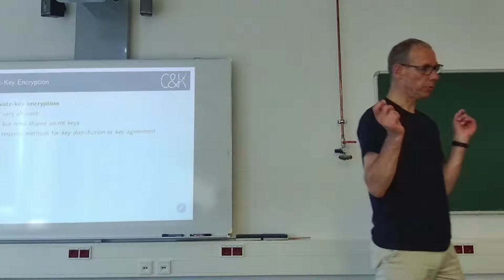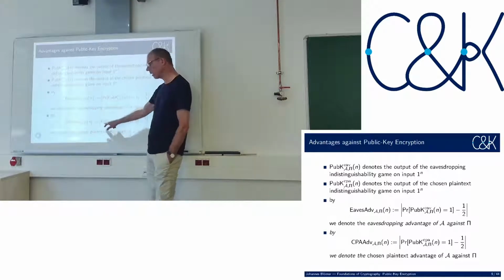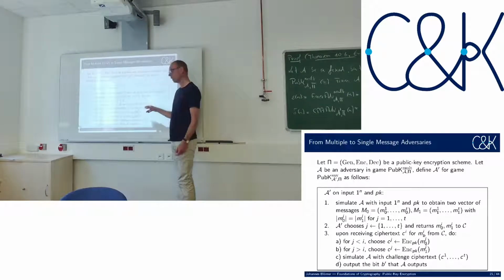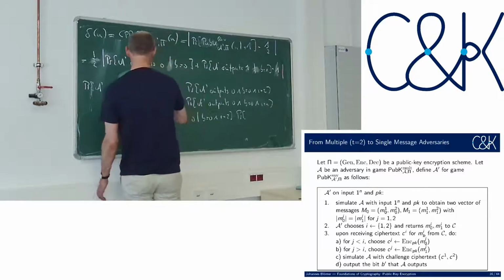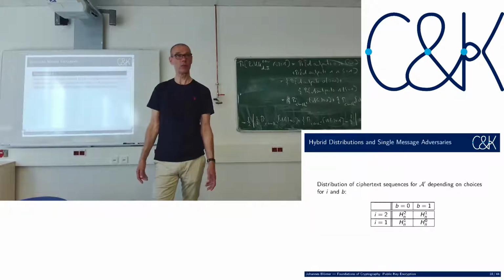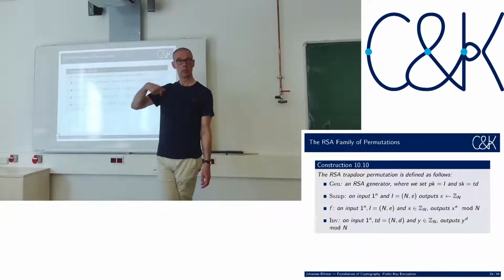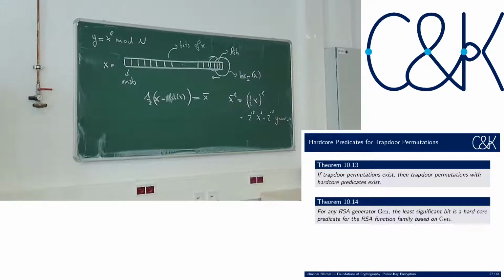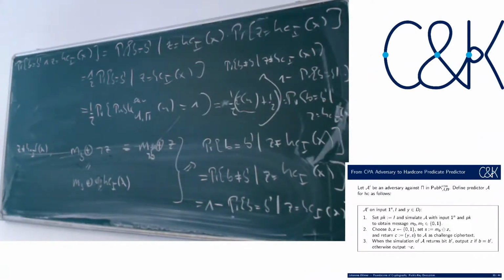Foundations of Cryptography - Lecture 12